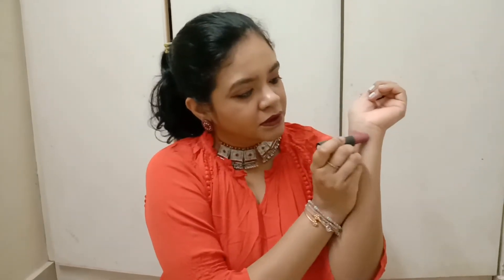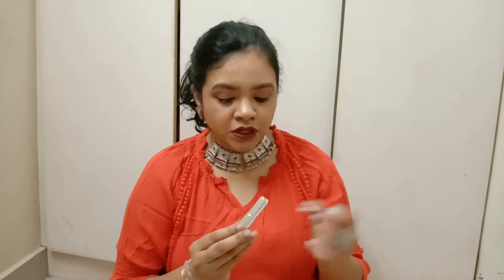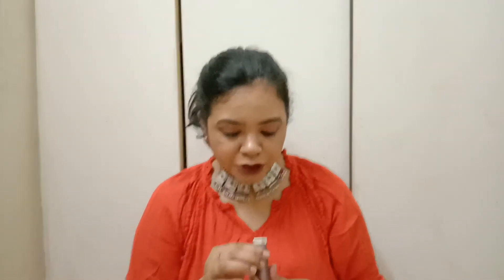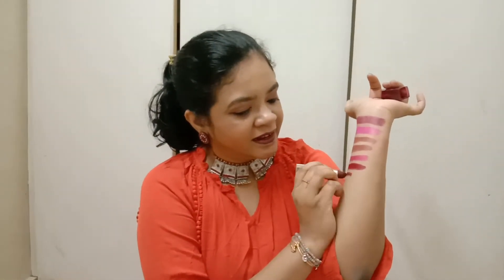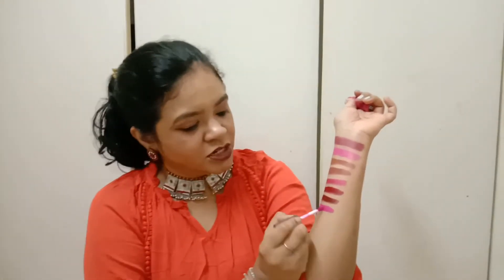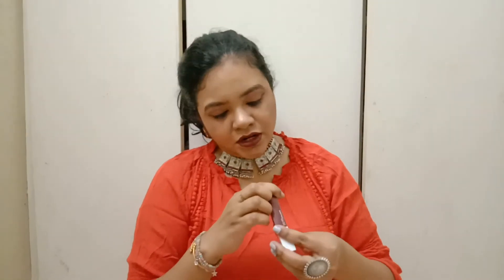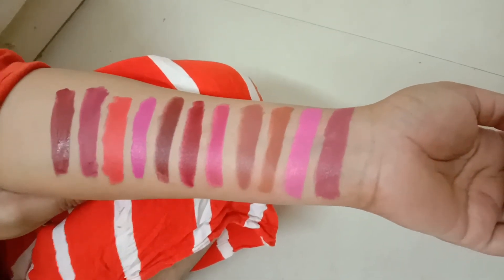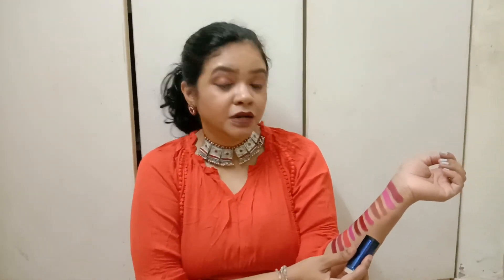Lipstick swatches | lipstick starting at Rs.75 | Affordable lipsticks | Bold Lipsticks| Nykaa haul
mauve matte - elle18
first love -elle 18
powder mattes - toasted brown - maybelline
657 matte creams nude nuance - maybelline
618 mesmerising majenta -maybelline
midnight date- loaded bolds- maybelline
burgundy blush - maybelline
adias baba - nyx liquid lipstick
amsterdam - nyx liquid lipstick
catsuit mega last -wet n wild
voyager - maybelline liquid lipstick